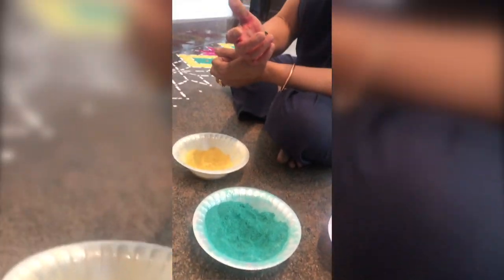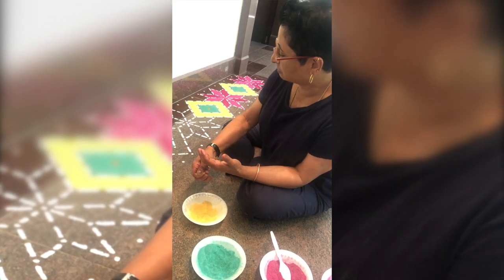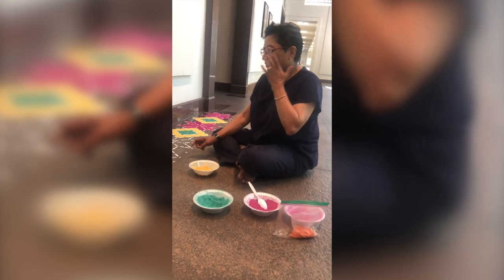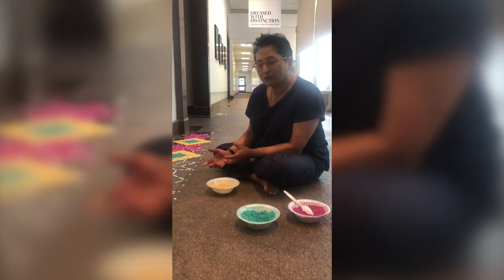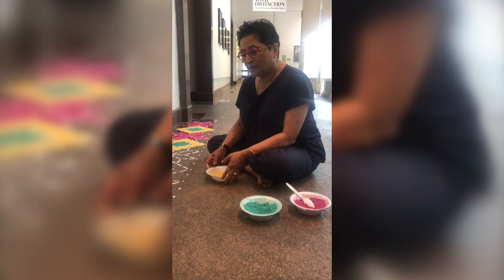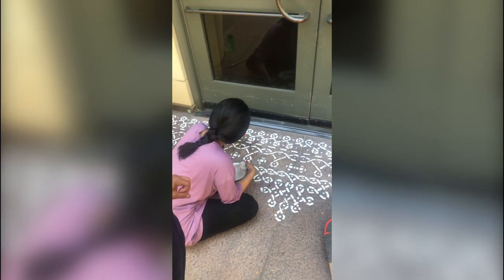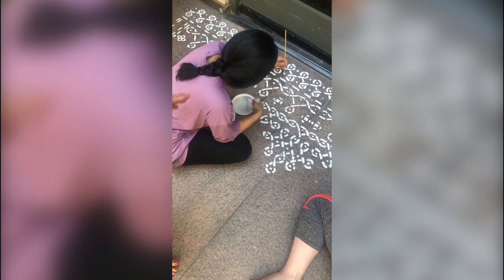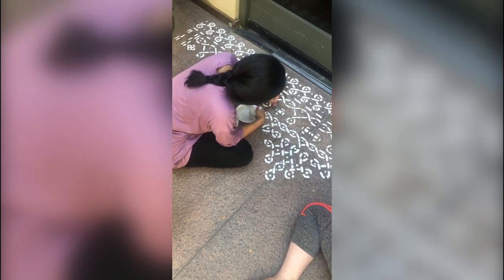The Art of Rangoli, Kolam, & Stepwell Painting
August 14 – 15, 2019
Fowler Museum, University of California, Los Angeles

Presented by Malathi Iyengar, Suresh Iyengar, and Lakshmi Iyengar with the assistance of Vyshnavi Aysola and Ashley Starkey.

The site specific art works were created at the Fowler Museum as a part of India Independence Day celebrations and the related exhibition: India’s Subterranean
Stepwells: Photographs by Victoria Lautman.

Photos and Videos by Fowler Museum, Rangoli Dance Company, & Ashley Starkey

Cover Music by Rajkumar Bharathi & Jahnavi Jayaprakash (Commissioned music for Rangoli Dance Company - 1997)